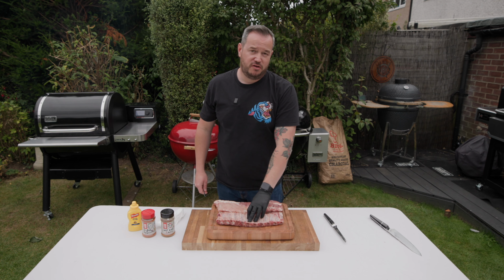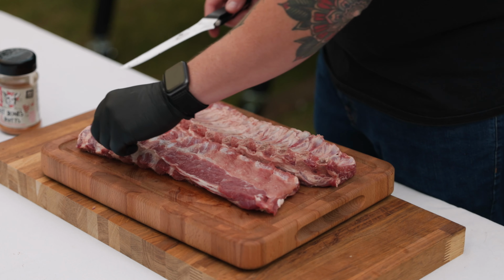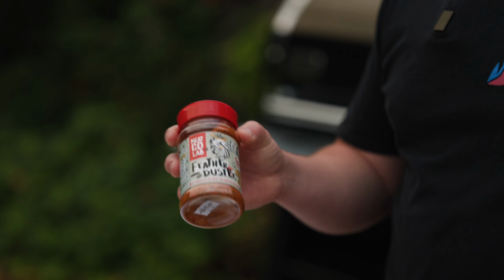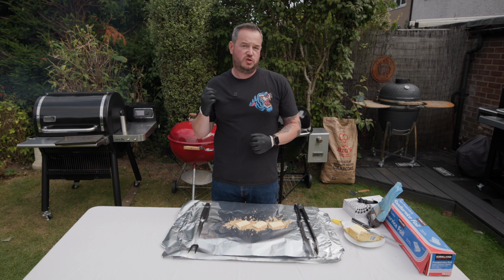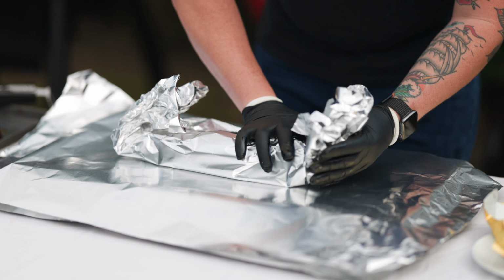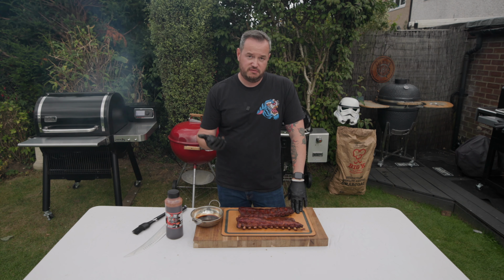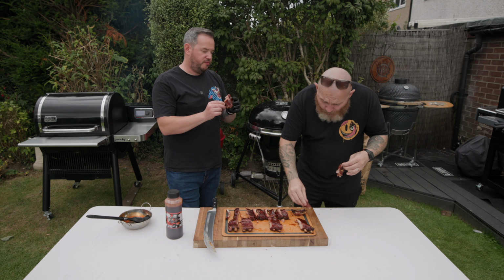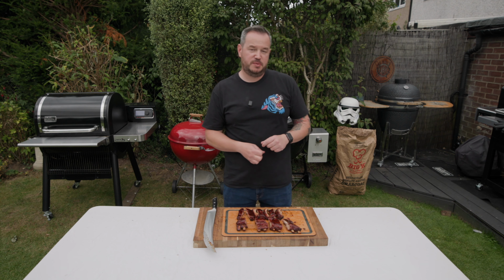Hot & Fast Ribs on Weber SmokeFire - Everyday Barbeque - S01E03 - The Friendly Fire Collective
Kev shows us how he does his hot & fast baby back ribs on the Weber Smoke Fire.

Ingredients
- Baby Back Ribs or St Louis Ribs
- Angus and Oink Sweet Bones and Butts Rub
- Angus and Oink feather Duster Rub
- Angus and Oink Red House Sauce
- Frenches Mustard (optional)
- Unsalted Butter
- Brown Sugar
- Fruit Juice (Apple or Cherry but anything will work)

Method
- Remove membrane from the back of the ribs, any thin parts of meat from the ends and any large areas of fat as rub will not stick
- Add a thin layer of mustard if using and generously apply your rubs to your ribs.  Don’t forget the sides.  Approximately 2/3 sweet bones to 1/3 feather duster
- Smoke ribs for 2 hours at 150c whilst spritzing ribs with fruit juice every 30-45mins.
- Add 3 slices of unsalted butter and brown sugar to strong foil.  Lay ribs meat side down and pour in some fruit juice around the ribs.  Wrap ribs as tightly as possible and put back into smoker for a further hour (90mins if using st Louis ribs).
- Warm sauce and apply to ribs when removed from the smoker and serve.